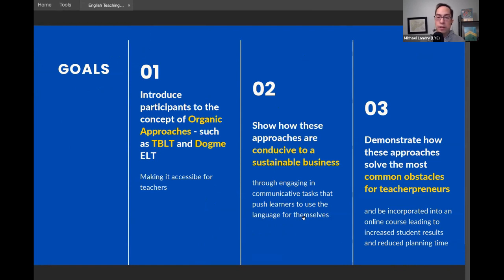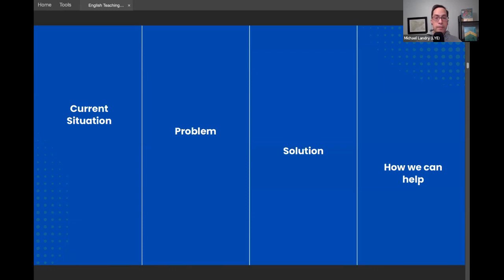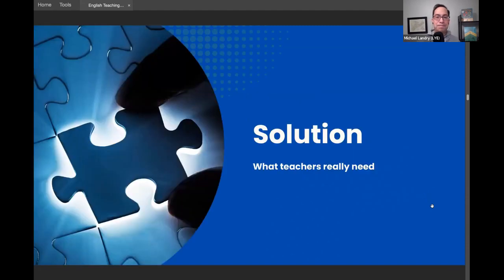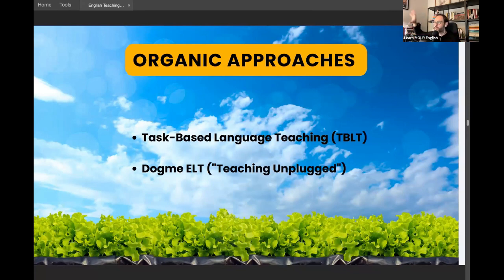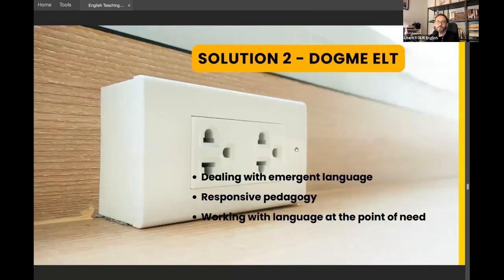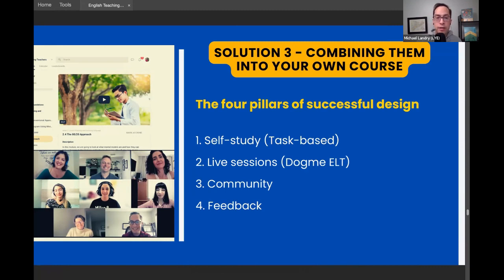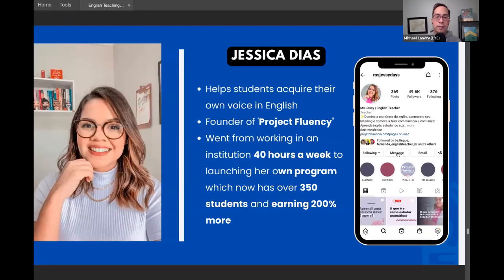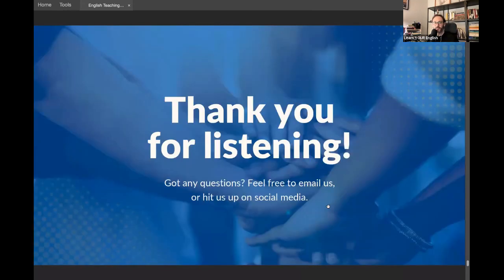Learn Your English Network - Organic Approaches To Sustainable Teaching Businesses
You can watch the recording of LYE's presentation on Organic Approaches to Sustainable Teaching Businesses at the Educast International Conference 2023 on our YouTube Channel.